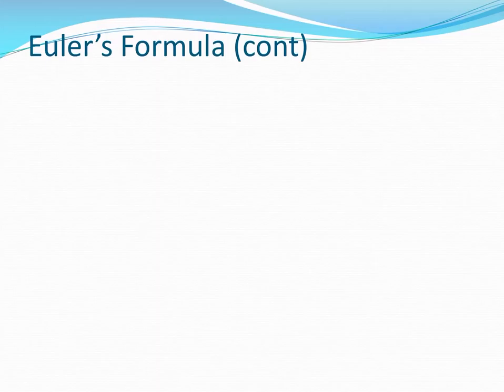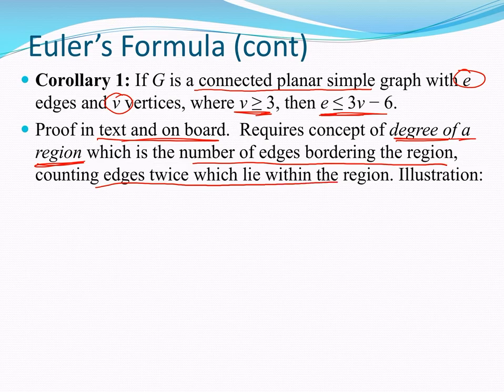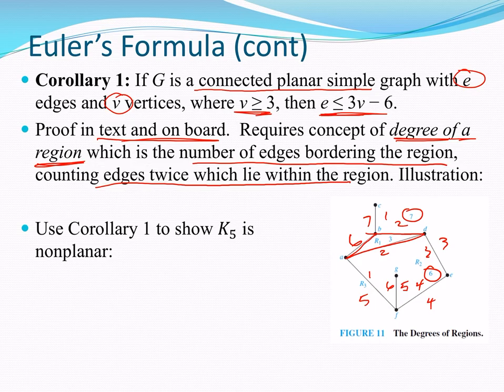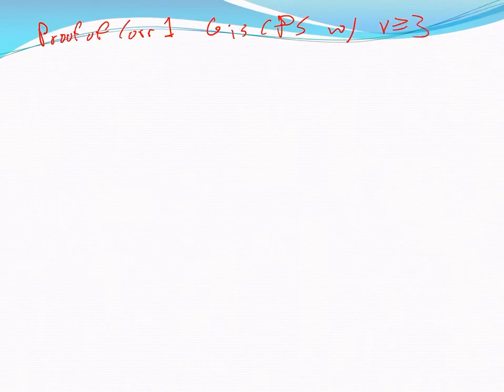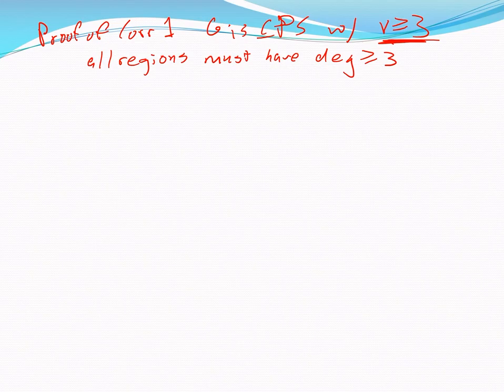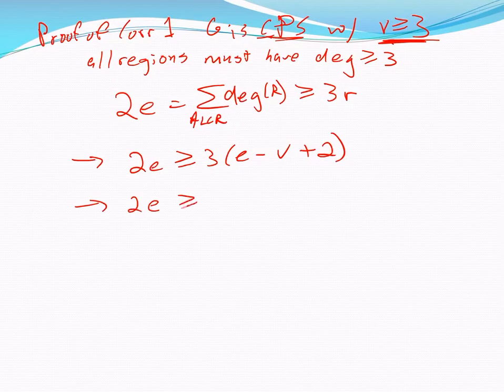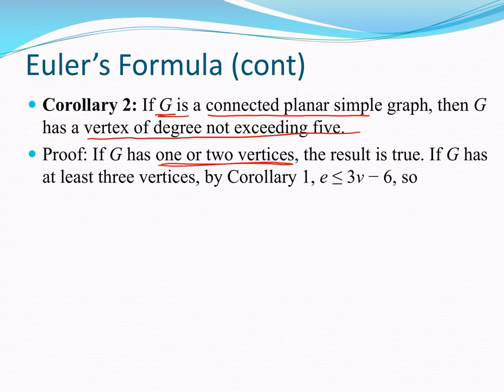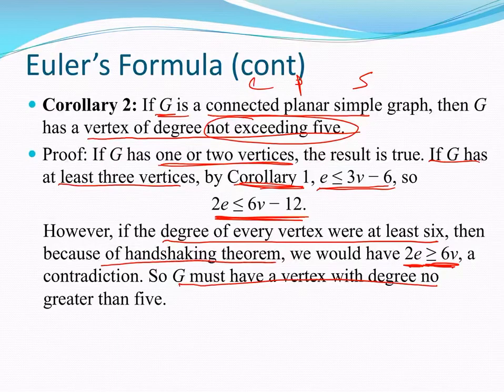Rosen 10.7 - 3